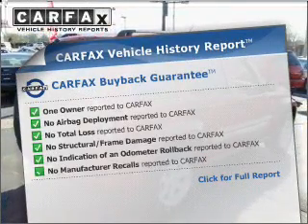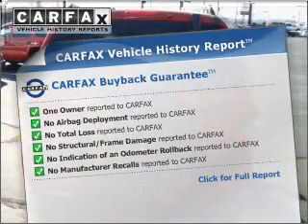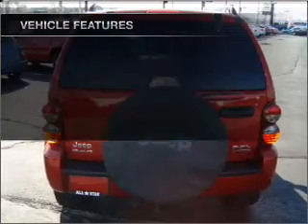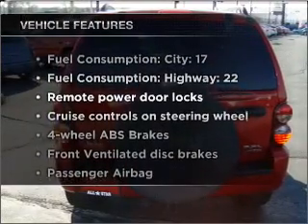2006 Jeep Liberty - BRIDGETON MO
Year: 2006
Make: Jeep
Model: Liberty
Trim: Limited
Engine: 3.7 liter 6 cylinder 12 valve
Transmission: Automatic
Color: Inferno Red Crystal Pearl
Mileage: 6751